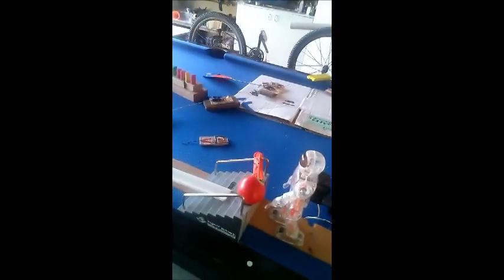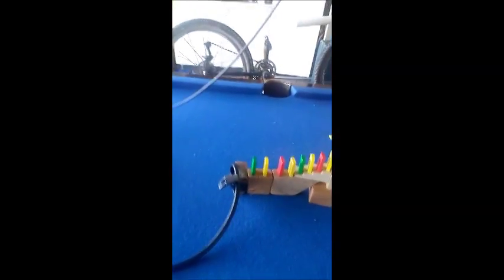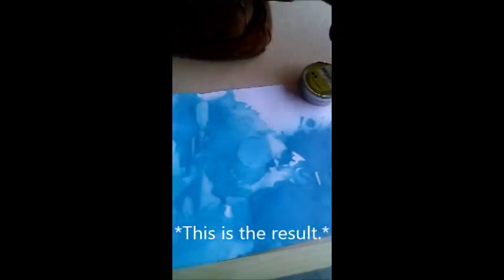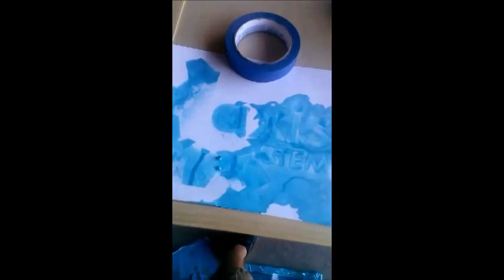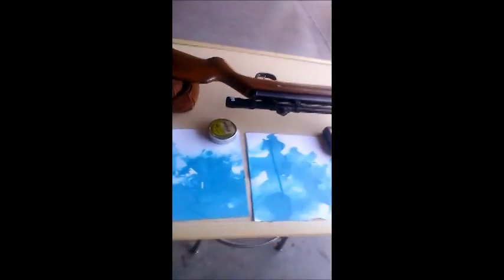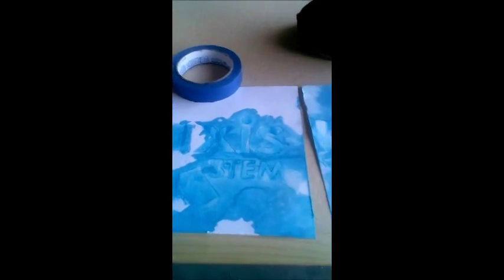Axis Stem Rube Goldberg art machine, Brien Heitz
Axis Stem summer assignment. Sorry for the camera phone video, both cameras were down. Music is "Idols" by Virtual Riot.
By. Brien Heitz